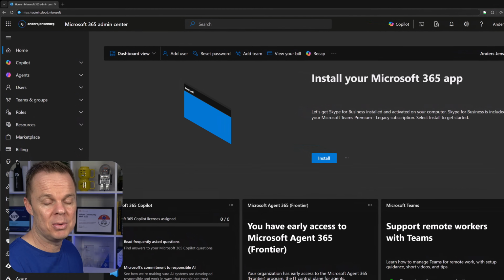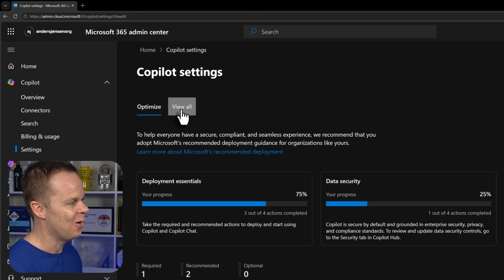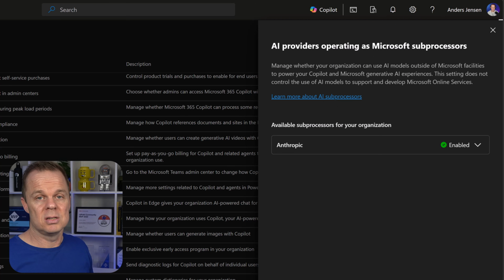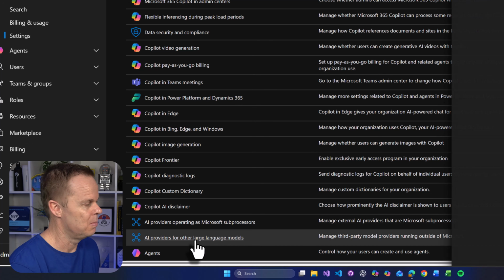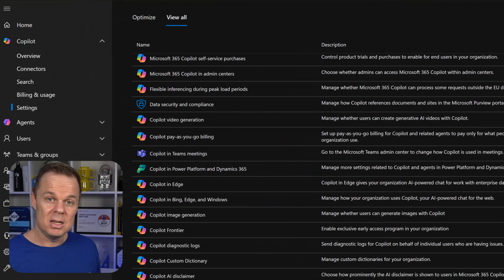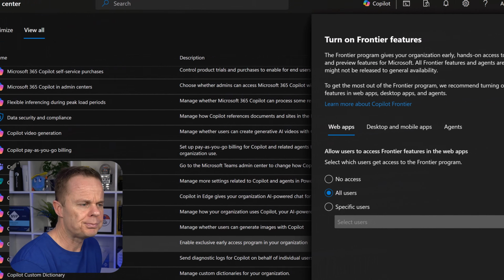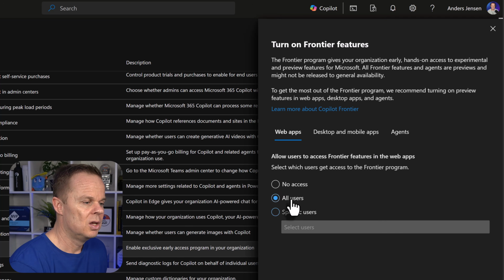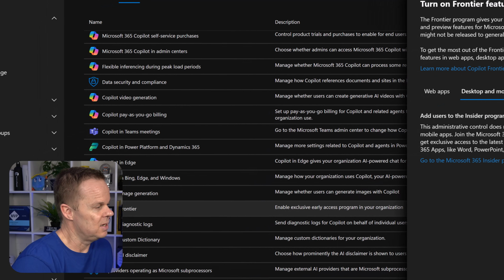How to Enable Anthropic in Microsoft 365 Copilot (Step-by-Step 2026)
The Microsoft 365 admin center holds the settings that enable Anthropic in Microsoft 365 Copilot, and the beta channel you pick in Excel delivers the latest frontier updates.

Go to admin.cloud.microsoft, open "Copilot", click "Settings" and choose "View all". The first setting allows Anthropic as a sub-processor operating for Microsoft, which is the back end and Microsoft's responsibility. The second setting, AI providers for other large language models, lets users connect to Anthropic's models directly outside the Microsoft managed flows, and that front end is your responsibility. Many Anthropic features are frontier features in early preview, so under "Copilot frontier" you allow the web apps, meaning Microsoft 365 Copilot and the browser versions of Word, Excel and PowerPoint, and then the desktop and mobile apps. Pick all users, or specific users or groups.

TOP LEARNINGS
🔹 Enable Anthropic in Copilot
🔹 Allow both AI provider settings in the admin center
🔹 Turn on Copilot frontier features and switch to the beta channel

With both provider settings and the frontier features on, the last step is the Microsoft 365 Insider program. Open Excel, go to "Account", click the update channel, choose "Manage my Microsoft 365 apps update channel" and pick the beta channel. The desktop apps then receive the latest frontier updates, including the Anthropic models.